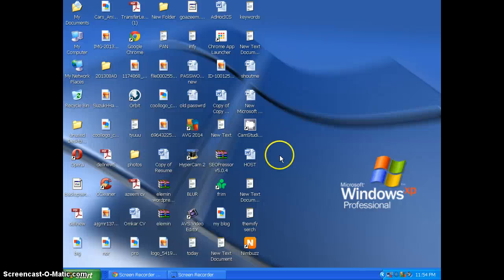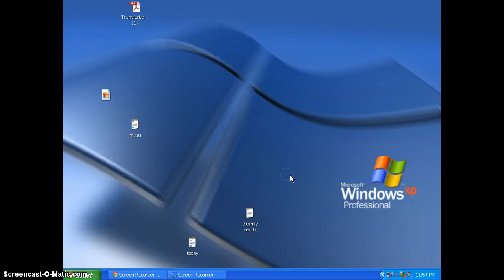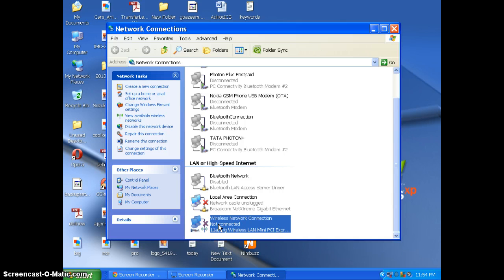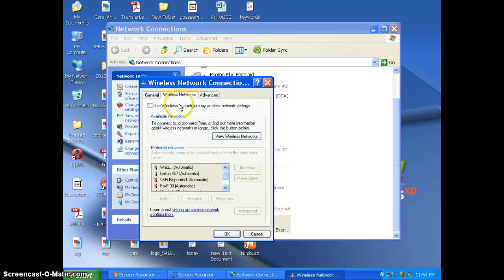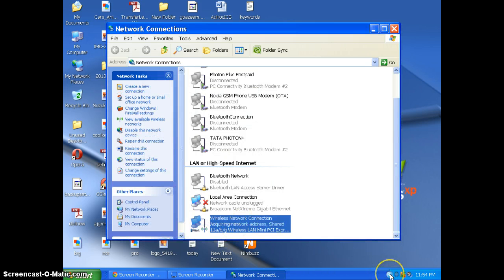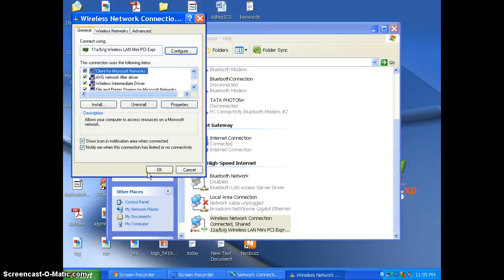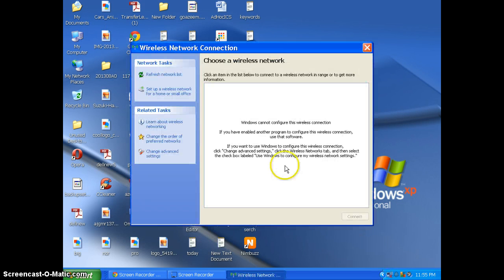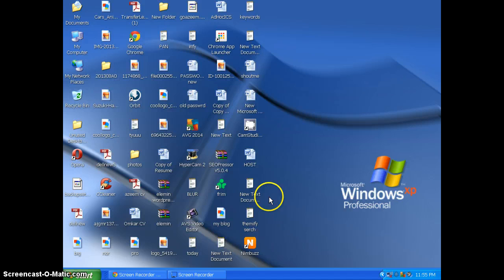how to fix wireless connection problem in windows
In this I will help you to fix error windows cannot configure wireless network connection in windows XP.it is very easy to do. how to fix wireless connection problem in windows. wireless connection not working the solution is here.